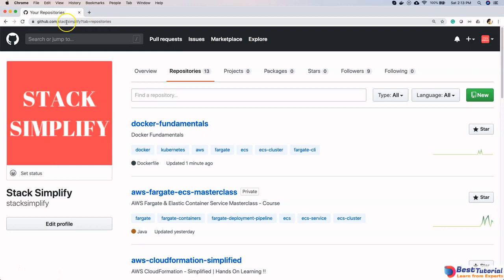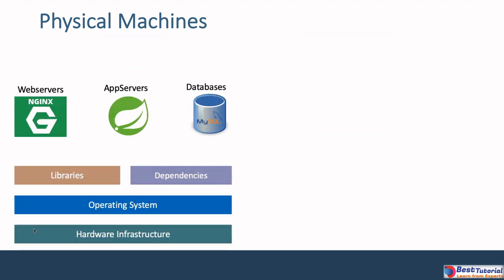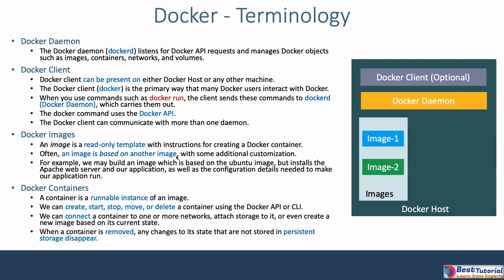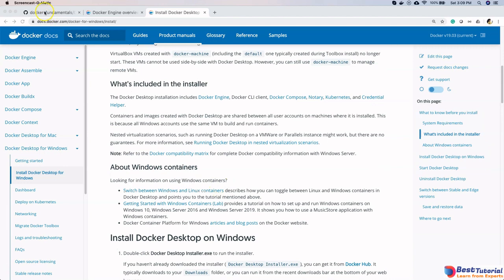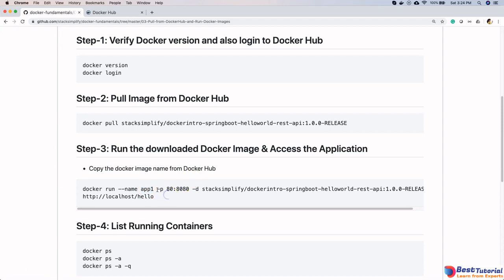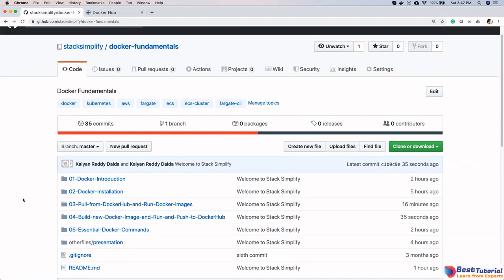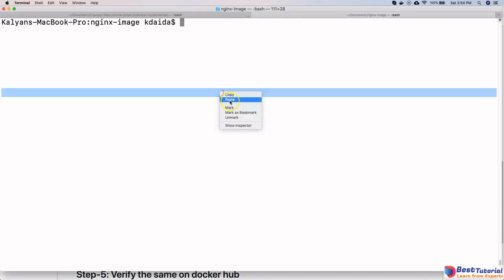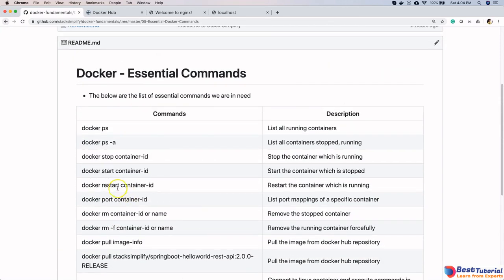🚀 02 Docker Fundamentals 🔥 AWS EKS Kubernetes DevOps Microservices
Docker, EBS, RDS, CLB, NLB, ALB, Fargate, ECR, CloudWatch, Route53, Certificate Manager, X-Ray, Ingress, Autoscaling, SNS

*** Timestamps ***
    00:54:03 - 011 Docker Fundamentals Introduction
    00:56:21 - 012 Why Docker? What Problems Docker Solve?
    01:05:40 - 013 Docker Architecture or Docker Terminology
    01:11:15 - 014 Docker Installation
    01:17:51 - 015 Docker Pull Docker Image from Docker Hub and Run it locally
    01:28:09 - 016 Docker Build Docker Image locally Test and Push it to Docker Hub
    01:38:52 - 017 Docker Essential Commands Overview

 1. AWS EKS – Elastic Kubernetes Service
 2. AWS EBS – Elastic Block Store
 3. AWS RDS – Relational Database Service MySQL
 4. AWS CLB – Classic Load Balancer
 5. AWS NLB – Network Load Balancer
 6. AWS ALB – Application Load Balancer
 7. AWS Fargate – Serverless
 8. AWS ECR – Elastic Container Registry
 9. AWS Developer Tool – CodeCommit
 10. AWS Developer Tool – CodeBuild
 11. AWS Developer Tool – CodePipeline
 12. AWS X-Ray
 13 AWS CloudWatch – Container Insights
 14. AWS CloudWatch – Log Groups & Log Insights
 15. AWS CloudWatch – Alarms
 16. AWS Route53
 17. AWS Certificate Manager
 18. EKS CLI – excel
 19. AWS SNS – Simple Notification Service

Kubernetes Concepts Covered
 1. Kubernetes Architecture
 2. Pods
 3. ReplicaSets
 4. Deployments
 5. Services – Node Port Service
 6. Services – Cluster IP Service
 7. Services – External Name Service
 8. Services – Load Balancers
 9. Services – Ingress Service
 10. Services – Ingress SSL & SSL Redirect
 11. Services – Ingress & External DNS
 12. Imperative – with Kubectl
 13. Declarative – Declarative with YAML
 14. Secrets
 15. Init Containers
 16. Liveness & Readiness Probes
 17. Requests & Limits
 18. Namespaces – Imperative
 19. Namespaces – Limit Range
 20. Namespaces – Resource Quota
 21. Storage Classes
 22. Persistent Volumes
 23. Persistent Volume Claims
 24. Annotations
 25. Canary Deployments
 26. HPA – Horizontal Pod Autoscaler
 27. VPA – Vertical Pod Autoscaler
 28. CA – Cluster Autoscaler
 29. DaemonSets
 30. DaemonSets – Fluentd for logs
 31. Config Maps

learn aws with expert
aws crash course
aws complete tutorial
aws complete course
aws full course
aws basic to advanced
aws projects
best youtube channel to learn aws
best aws video
best aws tutorial
best aws course
full stack aws tutorial
full stack aws course
complete aws course
complete aws tutorial
amazon eks
docker
aws
kubernetes
devops
microservices
AWS EKS Kubernetes DevOps Microservices
kubernetes tutorial
devops full course
microservices tutorial
microservices architecture
devops tutorial
eks create cluster
eksctl create cluster
aws eks kubernetes tutorial
aws eks cluster setup
docker tutorial
aws ebs
aws rds
aws clb
aws nlb
aws ecr
aws alb
aws cloudwatch
aws route53
eks cli
aws sns
elastic kubernetes service
kubernetes aws
devops training
best aws tutorial
best kubernetes tutorial
best devops tutorial
best microservices tutorial
best docker tutorial